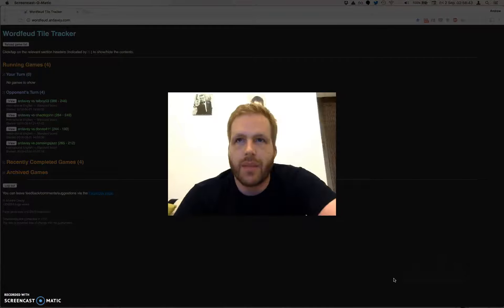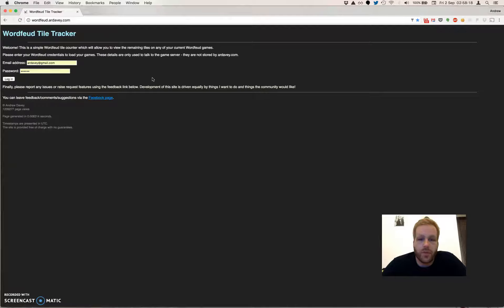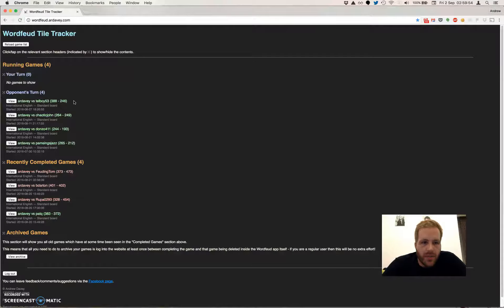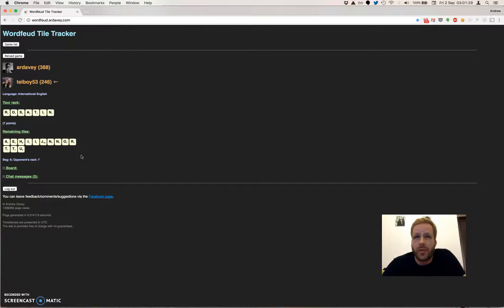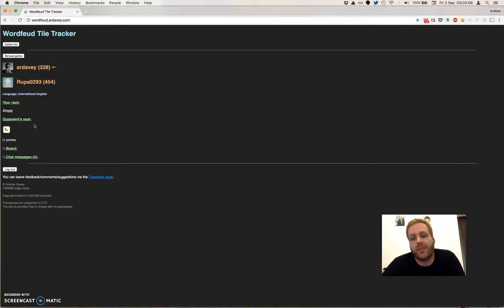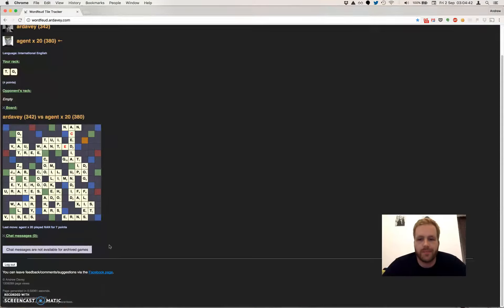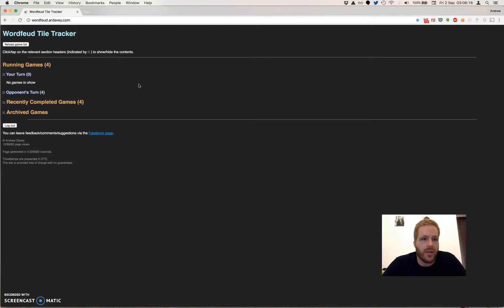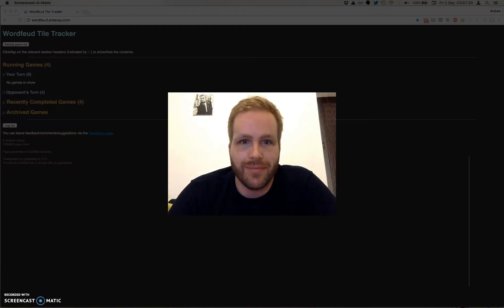Wordfeud Tile Tracker Introduction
This is a quick talkthrough of the tile tracker and my face's first ever YouTube appearance, so please be nice!

Feel free to hit me up via the Facebook with any suggestions for the site.